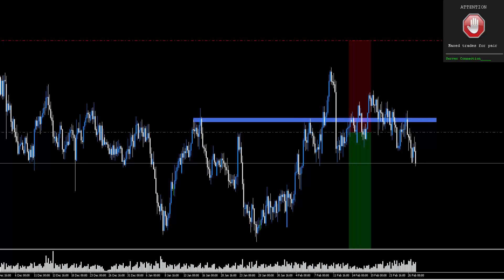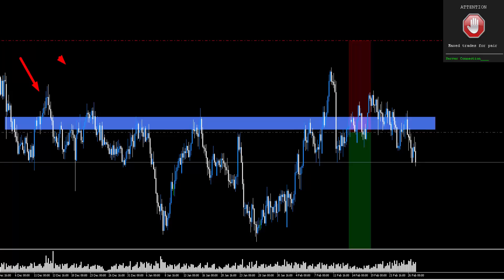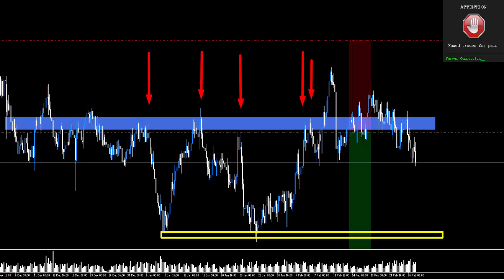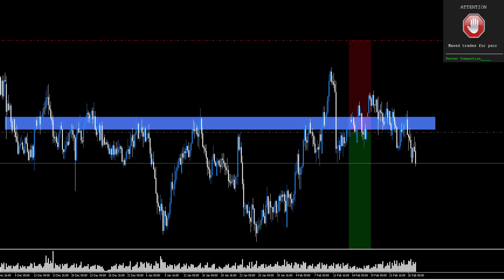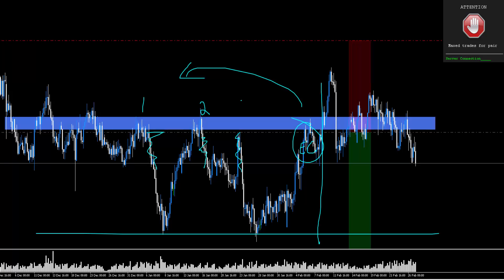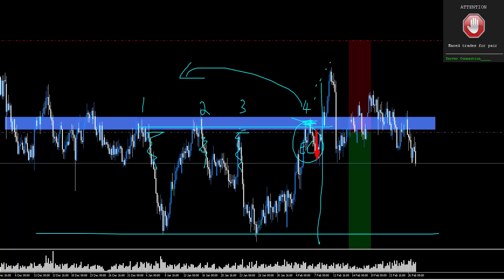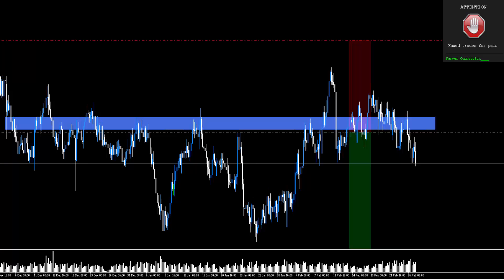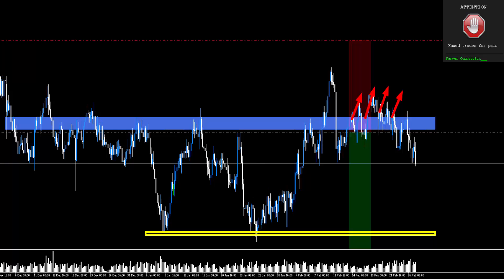Trading with the Killswitch Approach - 27/02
Get a tour of The KillSwitch – new proprietary behavioural management trading software – from its creator Mark Chapman. As an experienced trader and educator, Mark knows that the fight or flight response can be a huge obstacle for traders when it comes to maintaining their strategy. Learn how The KillSwitch can help you overcome these hurdles when trading in this exclusive XRay show.

74.93% of retail investor accounts lose money when trading CFDs with this provider. You should consider whether you understand how CFDs work and whether you can afford to take the high risk of losing your money.